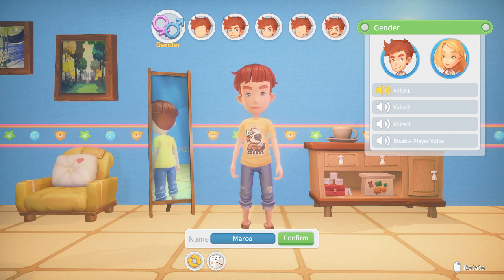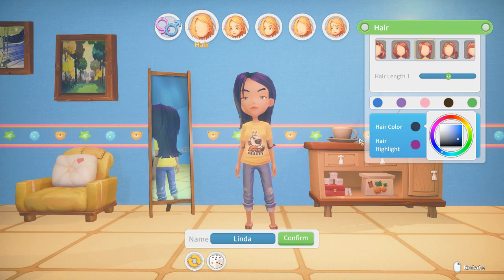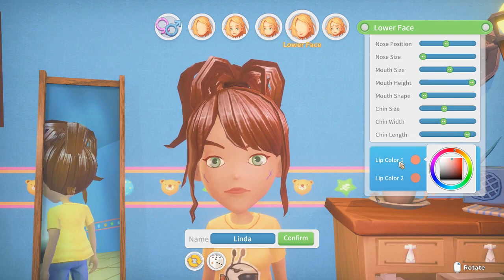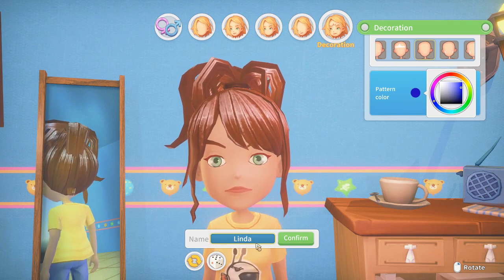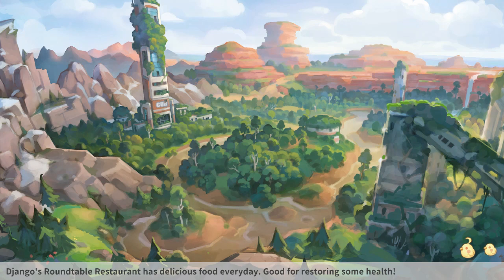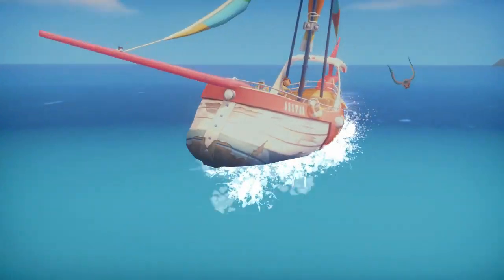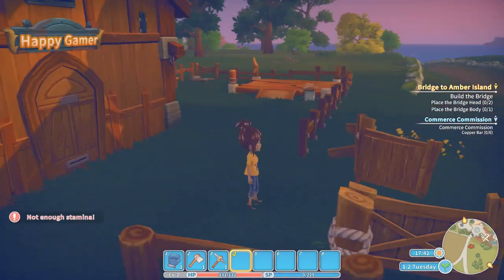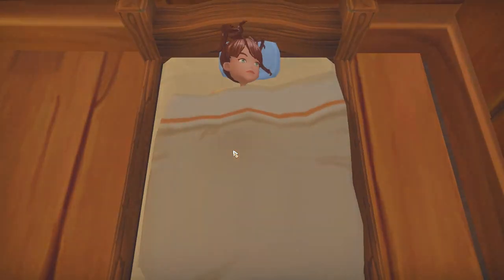My Time at Portia Episode 1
Beginning a playthrough for "My Time at Portia". Lets make a character and see what this world is like.

SoftKitty99.